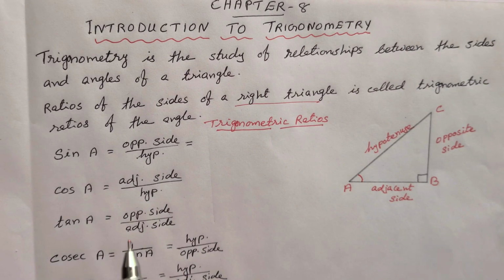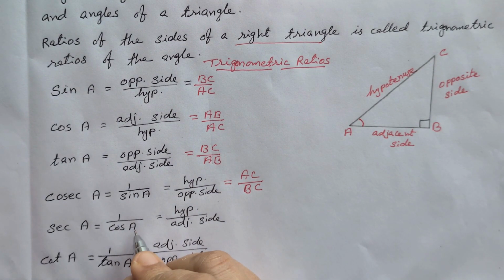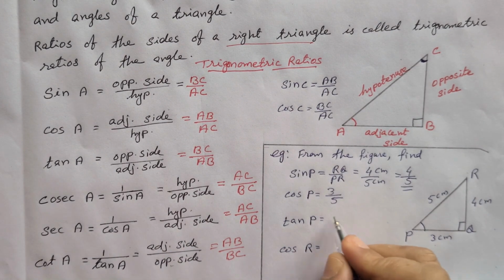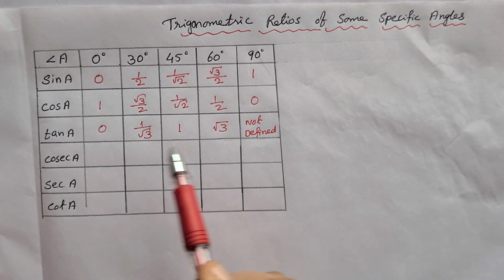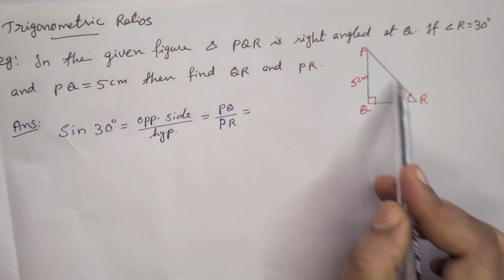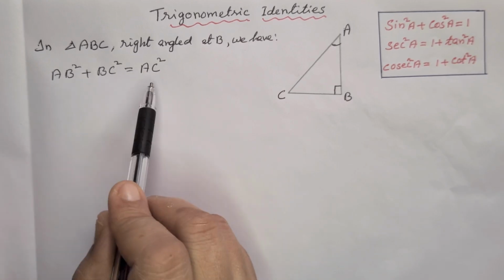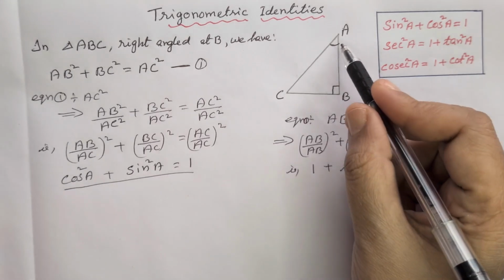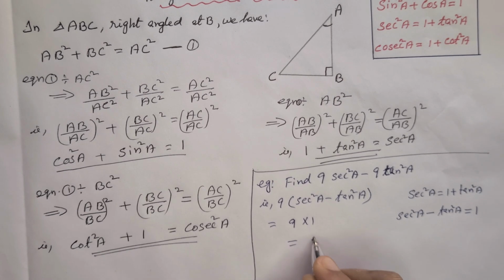Class-10 Chapter 8 Introduction to Trigonometry CBSE Maths Rationalised New Syllabus NCERT 2025-26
Class-10, Chapter 8 Introduction, Introduction to Trigonometry, CBSE, Maths, Rationalised, New Syllabus, NCERT, 2025-26, Trigonometric ratios, Trigonometric ratios of some specific angles, Trigonometric identities,